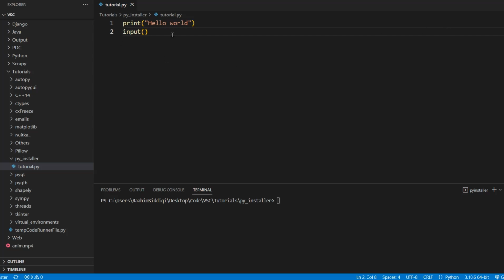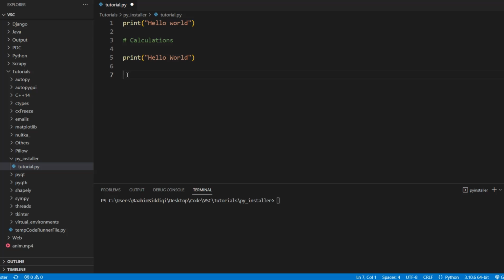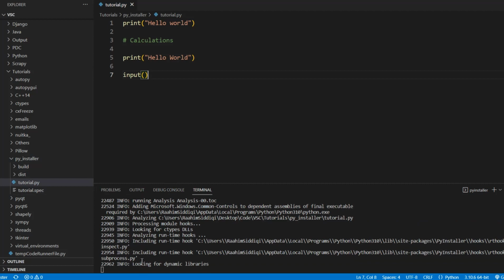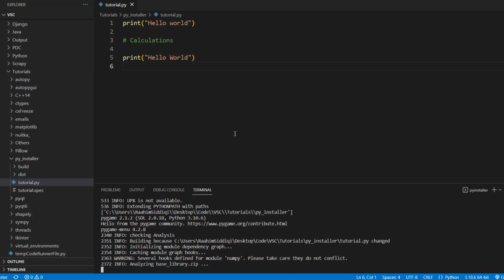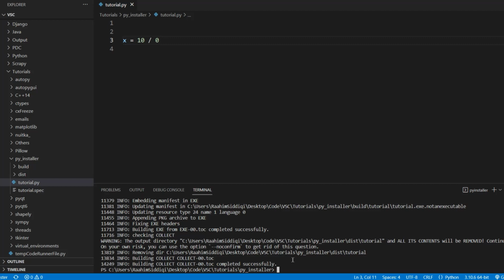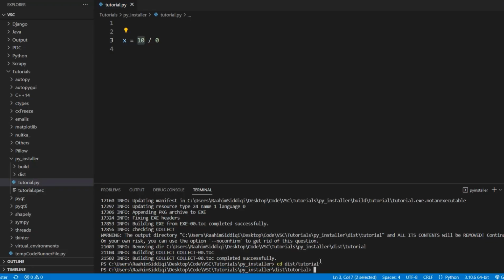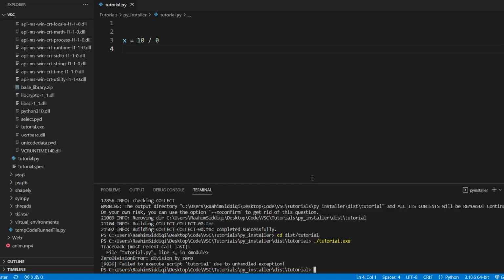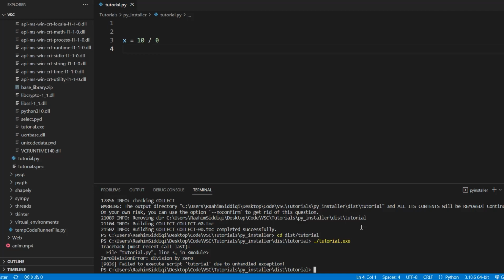How to solve Pyinstaller Window (application) closing immediately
In this tutorial we will present several solutions to a common issue where the Pyinstaller Console window closes too quickly, or immediately after you click on the EXE.